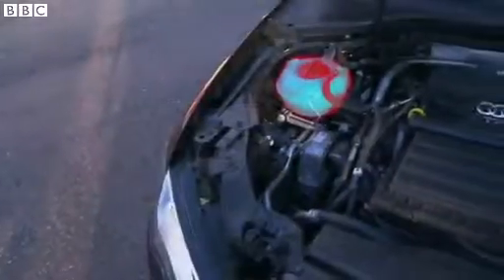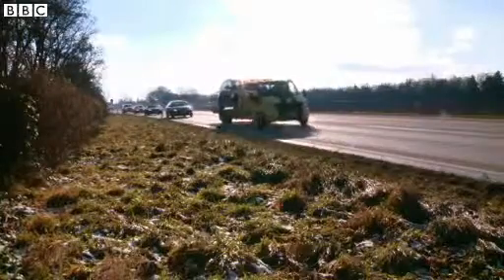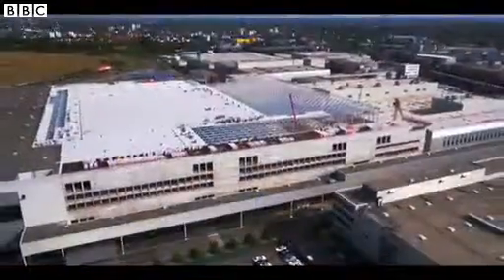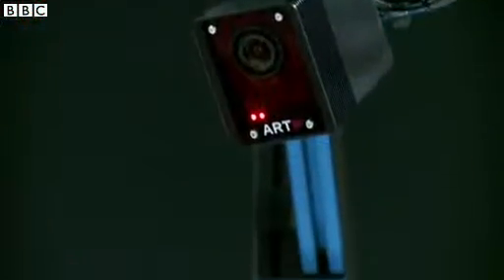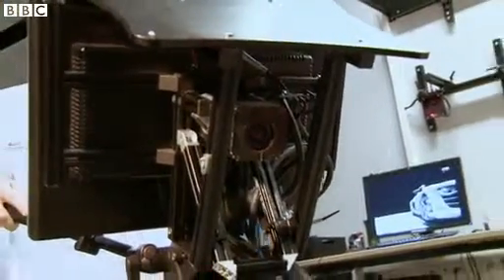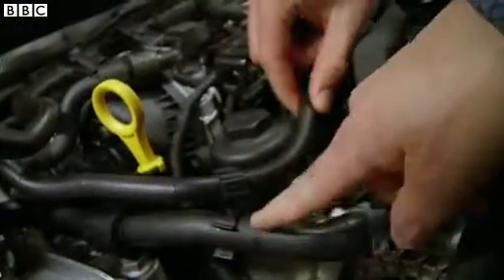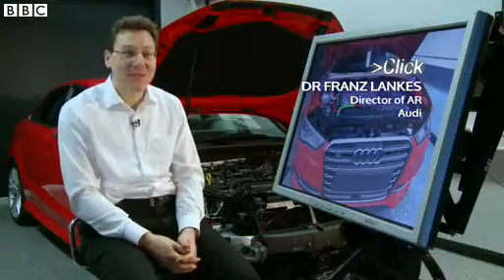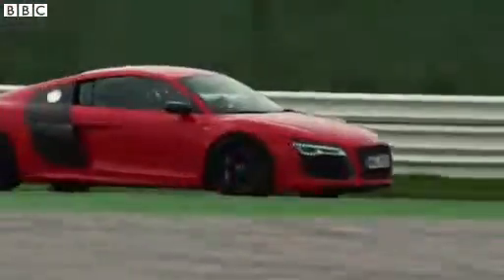Augmented reality turns drivers into a car mechanic